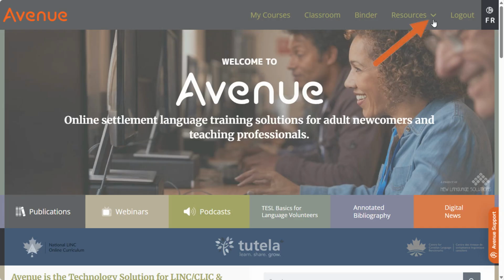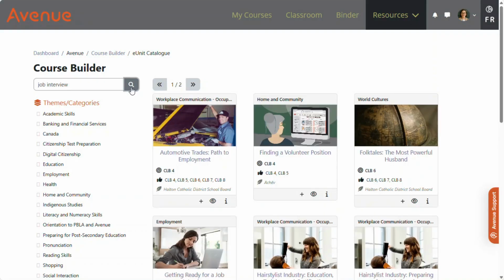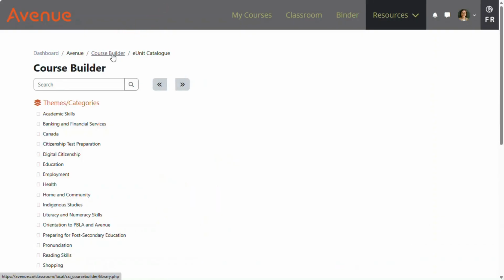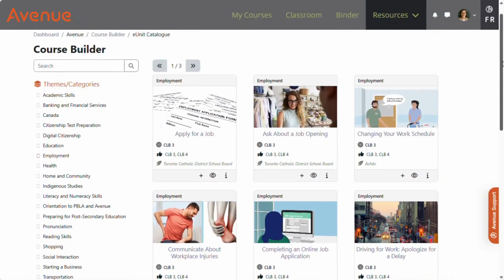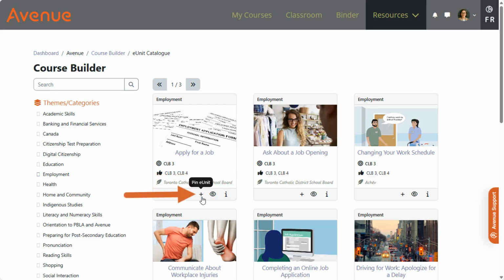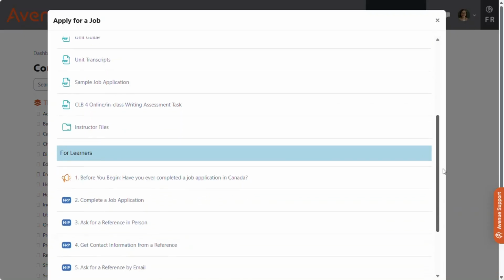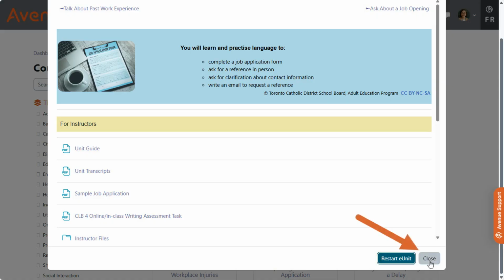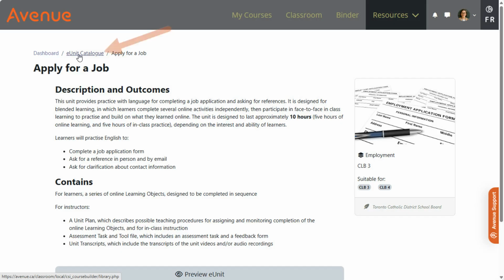Browsing the eUnit Catalogue Avenue Video Tutorial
First, log in to avenue.ca.
To access the Course Builder, click on the Resources link on the main portal page. A drop-down appears.
In the drop-down menu, click the Course Builder option to open the eUnit Catalogue.  The eUnit Catalogue displays available eUnits as cards.
Use the search box to find eUnits by keywords.